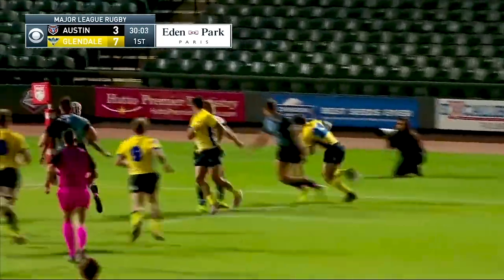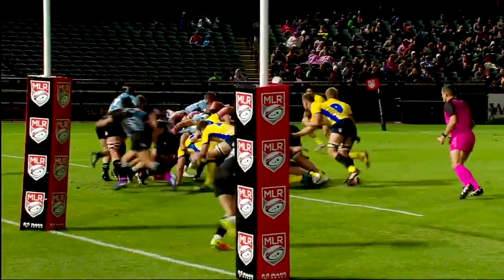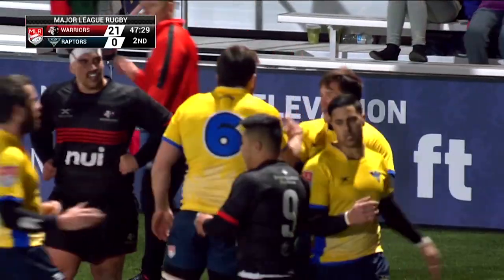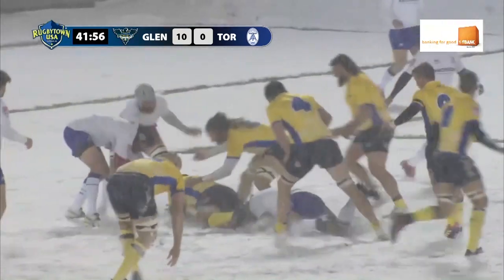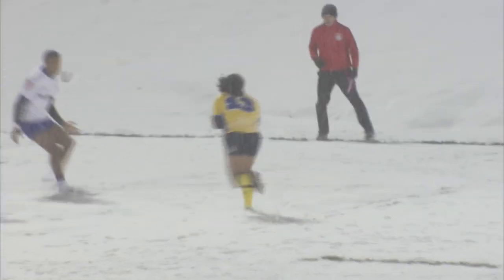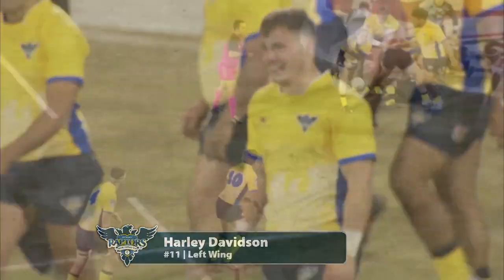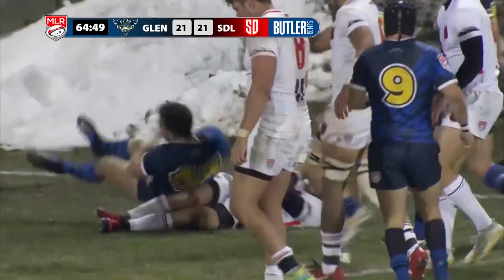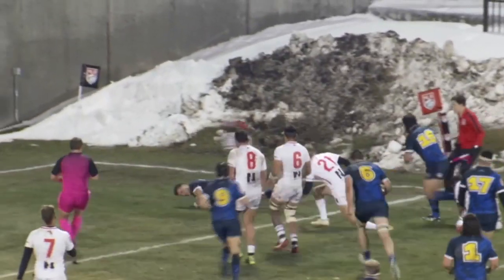Harley Davidson's Best Tries of 2019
Harley Davidson and Dylan Taikato-Simpson were a dynamic duo in 2019. Dallen Stanford takes us through some of Harley's best tries of 2019!